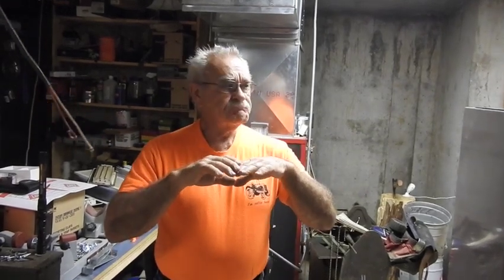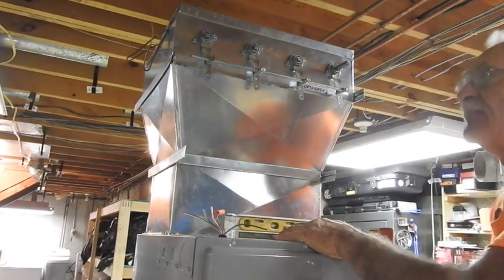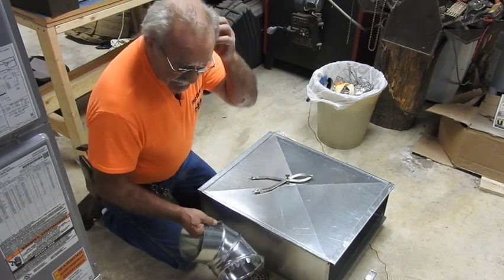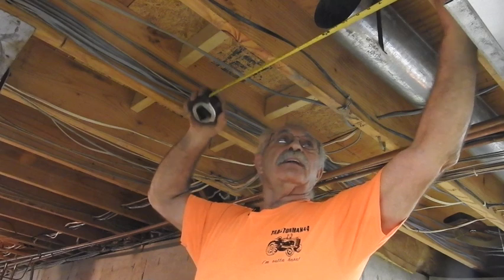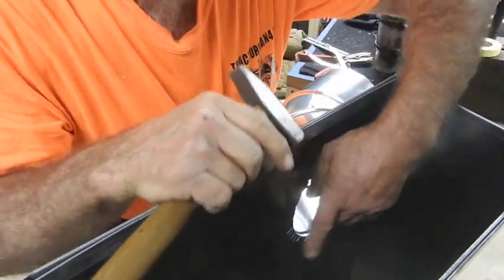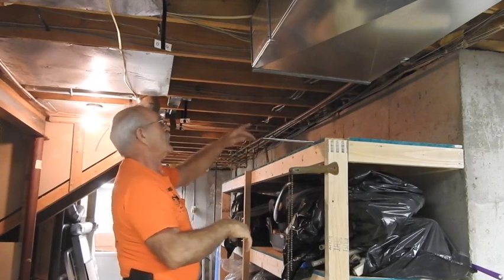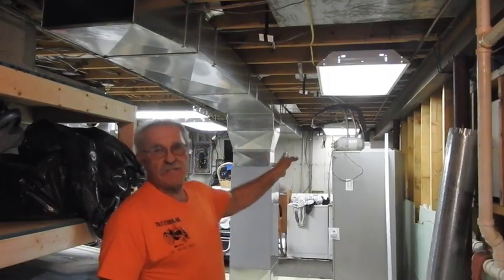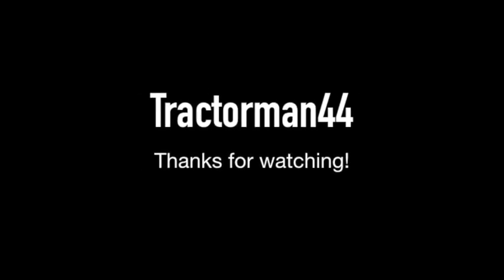Air Handler and Duct Retrofit Part 1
Todays video outlines the basics for the replacement system recently removed.  The backstory to the job is that the old system wasn't really that old, just a few years.  It was installed as a replacement to a badly installed duct system that had no chance of functioning correctly.  To compensate for delivering air to three different levels, the air handler was grossly oversized and exceptionally noisy.  We are eliminating air to the second floor in air conditioning mode, because the second floor is now taken care of by an attic installation of an entire new duct system and matching heat pump.  However, the ducting will still deliver warm air to the second floor during the operation of the new wood fired furnace that's part of this portion of the job.  That will be accomplished by manual dampers installed in the 6" branch ducts serving all portions of the home.  Wood heat mode: open 2nd floor dampers.  All other modes, electric heating or a/c: 2nd floor dampers closed.
   Incorporated in this portion of the job are motorized dampers in the supply air duct of both the wood fired furnace and the electric air handler.  Those will be controlled appropriately by means of 24v damper actuators and relays to maintain proper postion.  The wood fired dampers will fail to the open position upon power failure for safety reasons.
So today, the furnace and a short bit of duct run will be installed, the remaining portion of the system will be shown in follow up videos. There is just too much to show in one 8 or 10 minute segment. I hope you will tune in to the follow up segments as well. airhandler, sheetmetal, ductwork furnace For lead in to this video